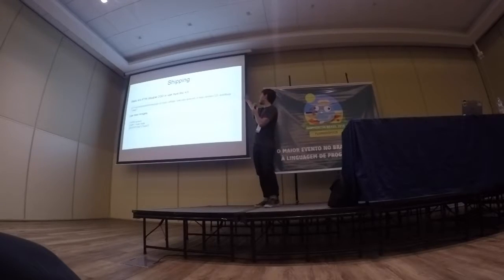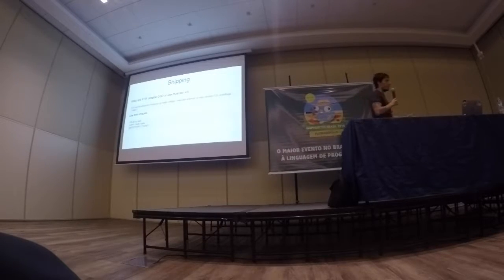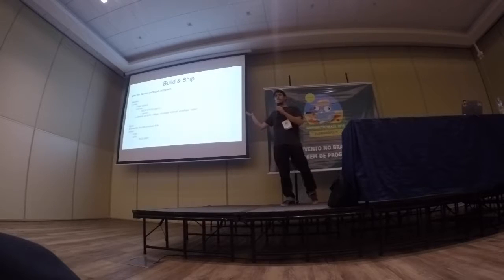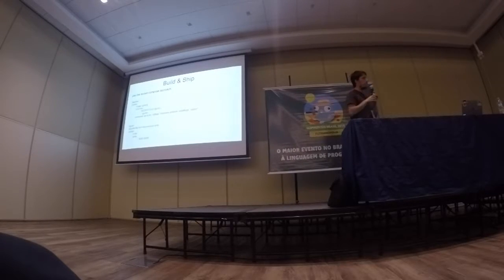GopherCon Brasil - Marcos Nils - Building and shipping Go applications with Docker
Palestra do Marcos Nils 2.0 na GopherCon Brasil 2016 em Florianópolis - 4 de Novembro

Lightning talk by Marcos Nils 2.0 at GopherCon Brasil 2016 in Florianópolis - November 4th